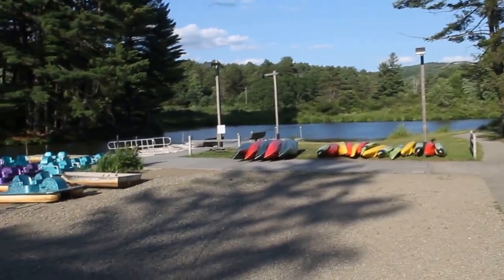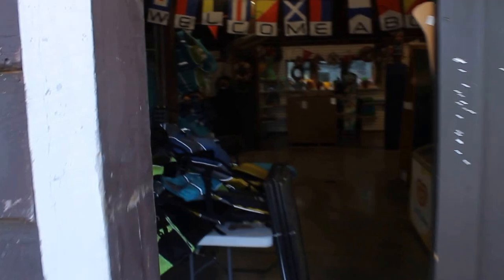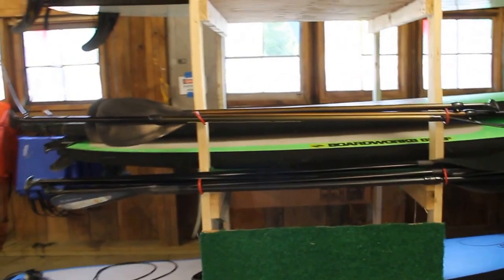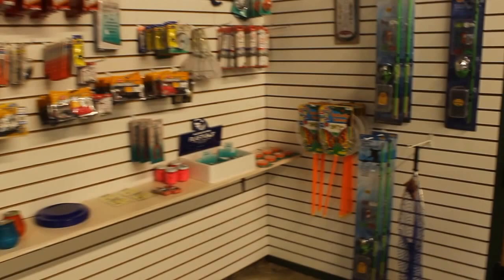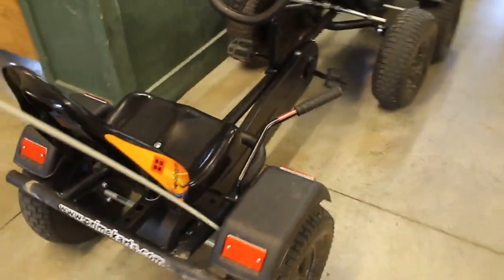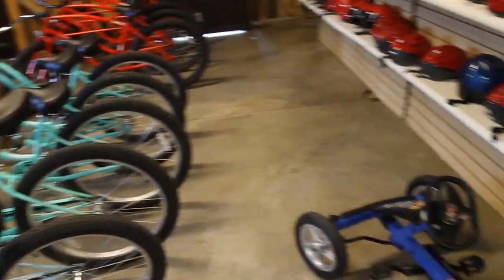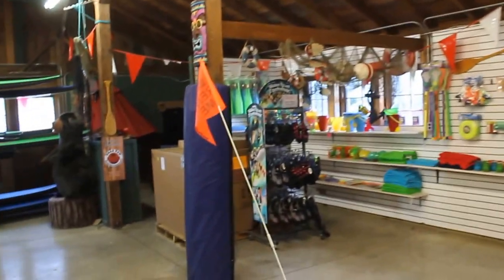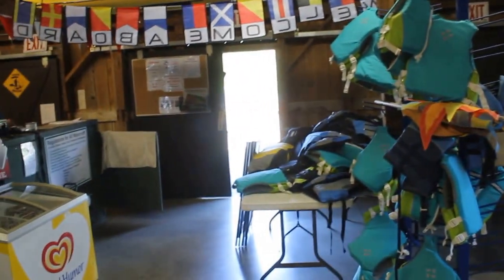Red House Boathouse Rental, Allegany State Park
A tour of the Red House Lake boat & bike rental facility at Allegany State Park. Open summers and usually on weekends a month before or after summer if the weather is good. This boathouse was moved from its original location where the fishing dock is now.